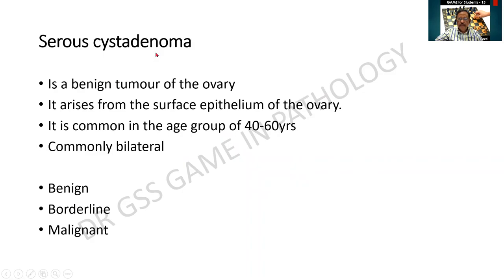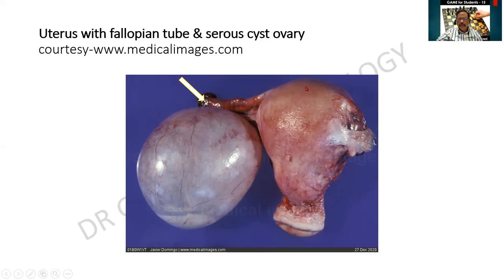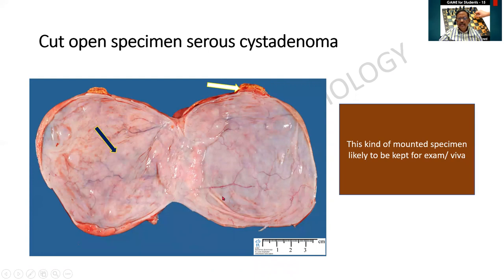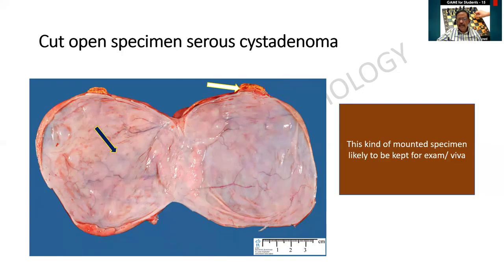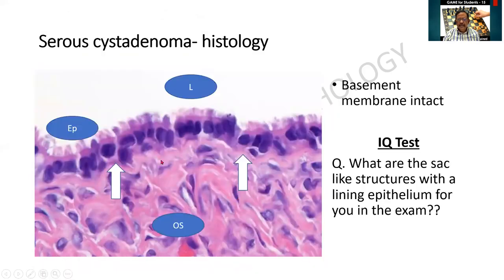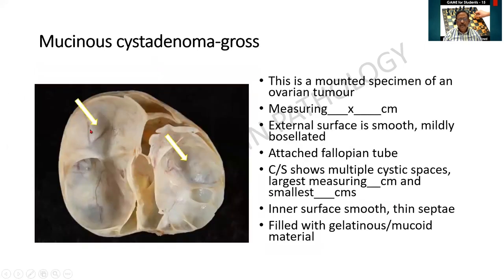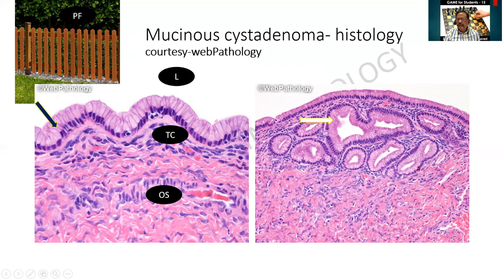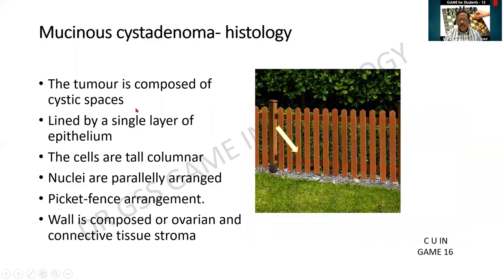UG Gross and Microscopy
SEROUS AND MUCINOUS CYSTADENOMA OVARY |RATS [GAME] |DR GSS |EXAM GOING UNDERGRADUATES This channel is dedicated to an exam-oriented approach for Postgraduate & Undergraduate students in Pathology.

Amyloidosis channel is dedicated to an exam-oriented approach for Postgraduate & Undergraduate students in Pathology